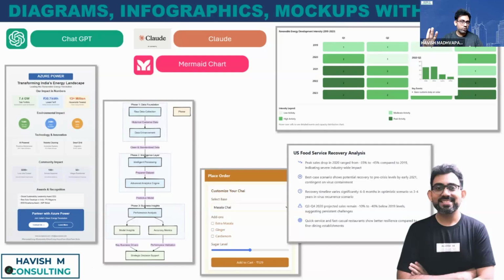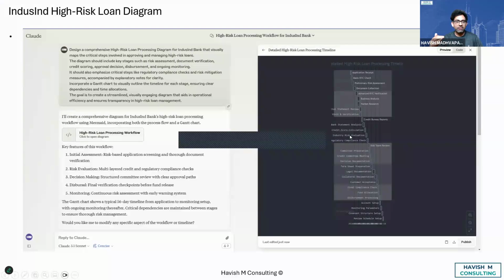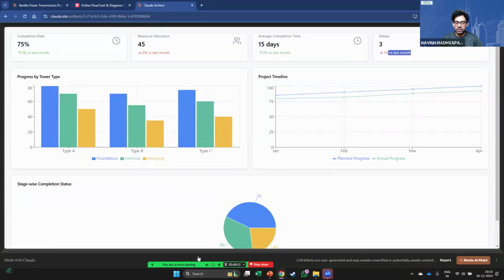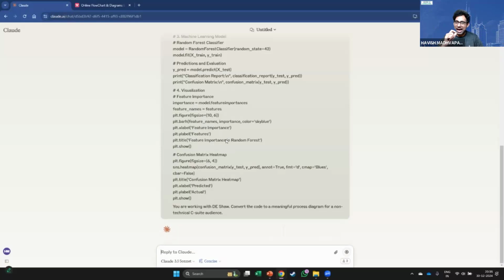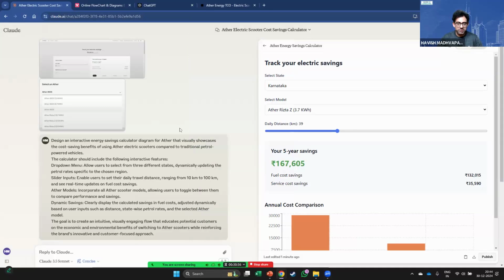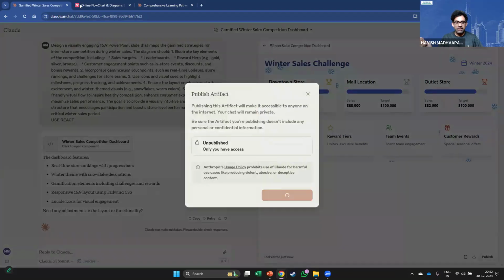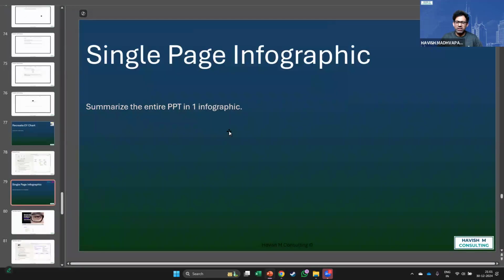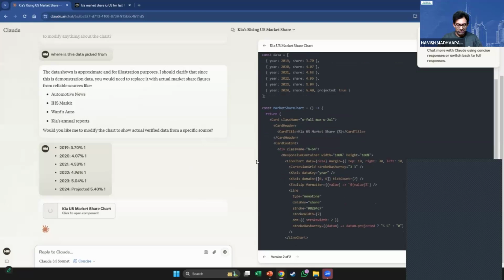Gen AI - Diagrams, Infographics, Mockups